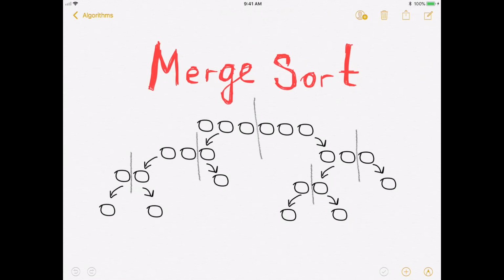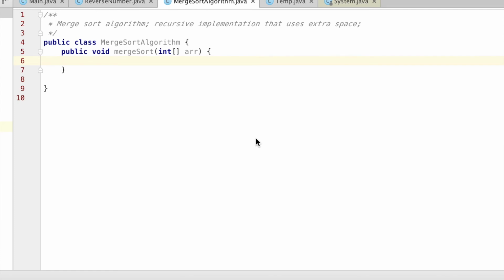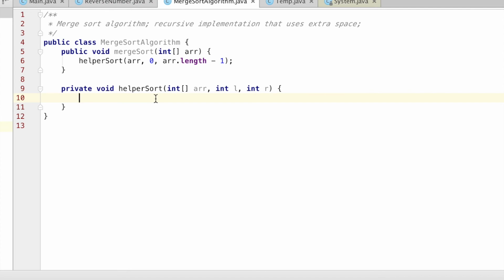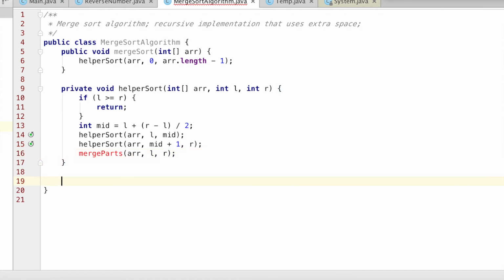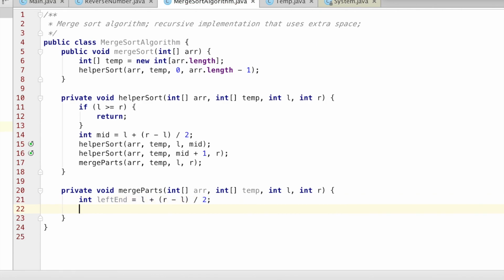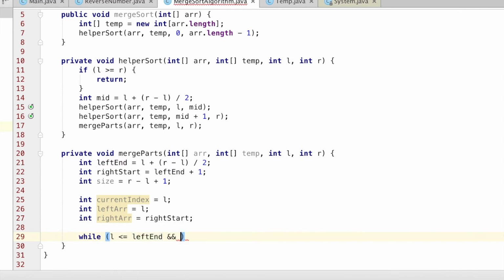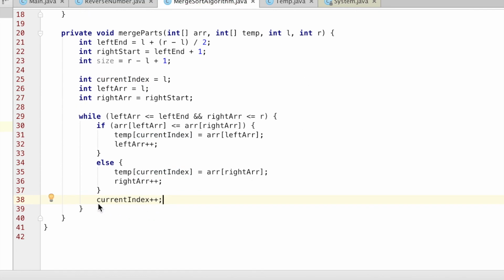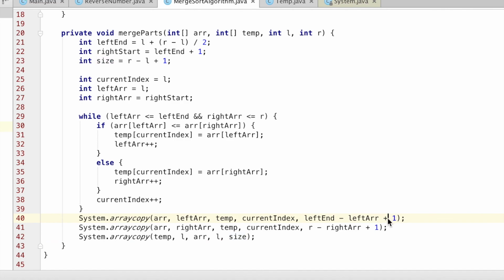Merge sort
Merge sort algorithm; recursive implementation that uses extra space;